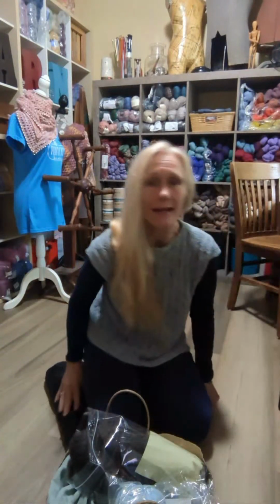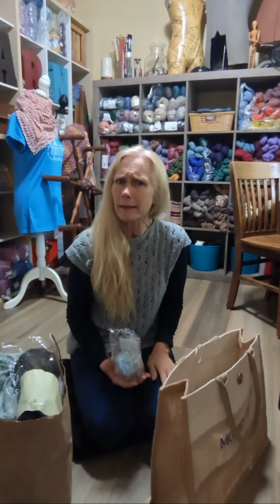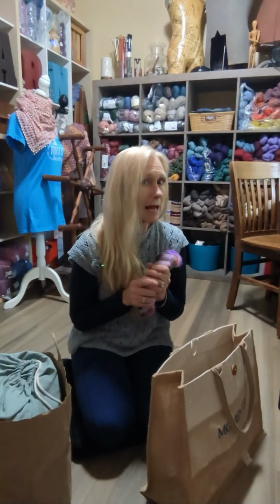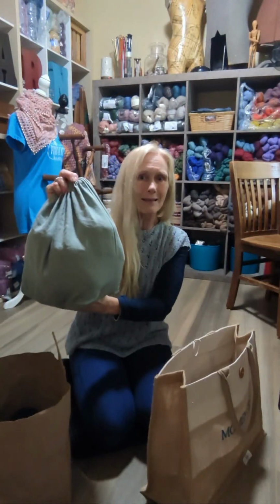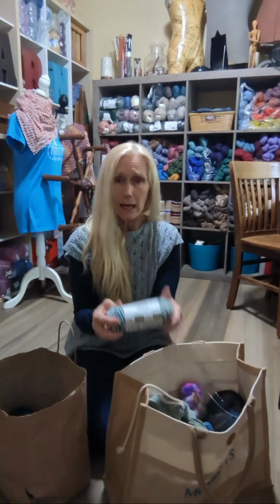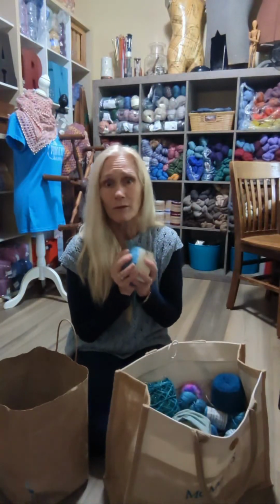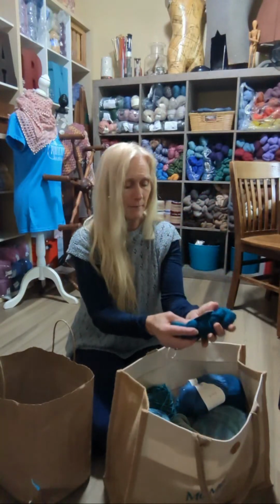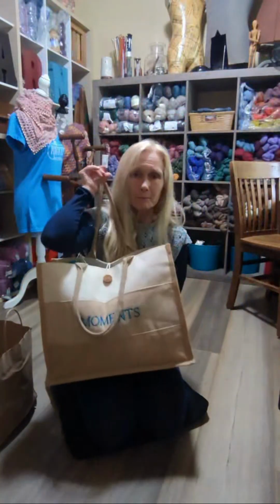Stash Dive! Reviewing My Alpaca, Silk, & Linen Souvenir Yarn Collection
Welcome to a spontaneous session of "Sitting on the Floor with Suzi" [00:44]!

I'm tackling my "Souvenir Yarn" bag today—this is where I keep all the special yarns I've collected on road trips and from fiber festivals. My yarn stash is mostly made up of high-quality, wool-free alternatives because I am allergic to sheep wool and goat mohair.

Today, we get to see what's hiding in here!

What's in the Bag:
    *  Trustworthy Yarns: I show you some of my most trusted brands that I recommend buying, even if you can't touch them first [07:37], [17:43].
    *  Alpaca & Silk: We dive into some amazing alpaca and silk blends that are perfect if you need a yarn that is warm but not thick and bulky [14:42].
    *  A Sweater Quantity: I found a large amount of a fun, chartreuse green cotton that might just be enough for a dress or a sweater [07:03]!
    *  New Design Idea: I'm planning a new design that will let me use up some of this beautiful souvenir yarn, possibly a shawl or a sweater [09:35].

The link to the ROHO Cushion I'm sitting

Grab your current project and stitch along with me as we review this special collection!

Hey Yarn Crafters! This kind of relaxed, on-the-floor sorting is my favorite part of the whole creative process. Whether you're a crocheting or knitting pro, or just starting out, I'm here to help you level up your skills! I'm your Stitching Coach Suzi, Empress of Yarn at Perfectly Knotty.

Get even MORE support and encouragement in the Your Stitchery Journey community on Skool

I provide you with the resources you need to be your best Stitching Genius:
    Classically Styled Patterns: Simple yet stunning designs to make you proud.
    Quality Yarns: Luxurious fibers to inspire your creativity.
    Helpful Tutorials: Master basic stitches and learn new techniques with ease.

SHOP & explore More:
(Yarn, patterns, & supplies)
Suzi's eBay Store (Antiques, collectibles, & homey finds)